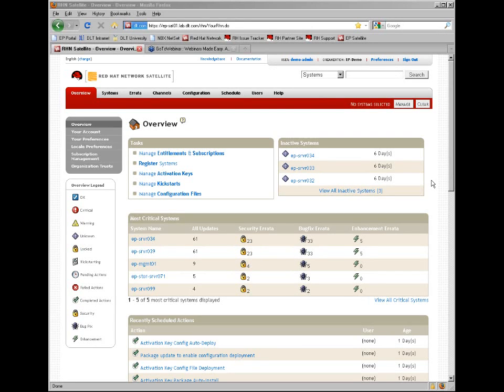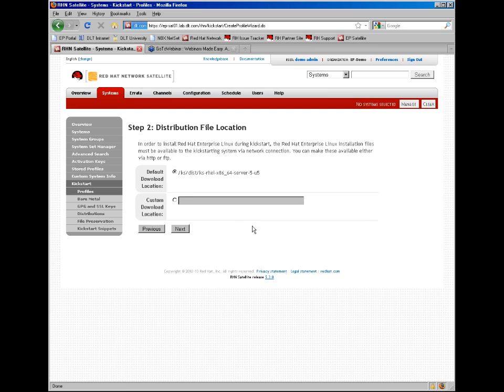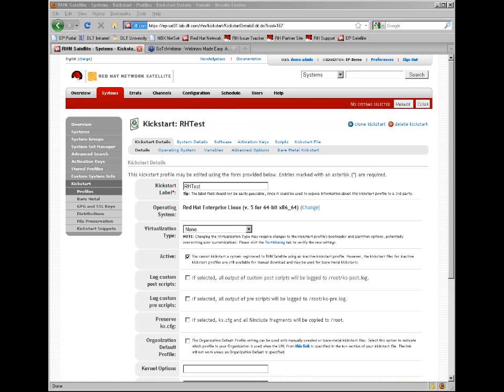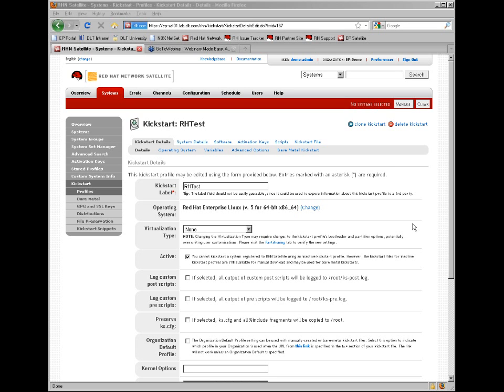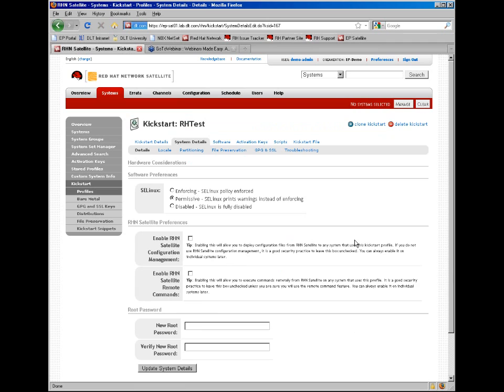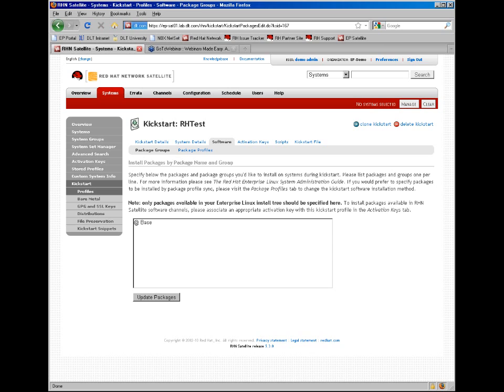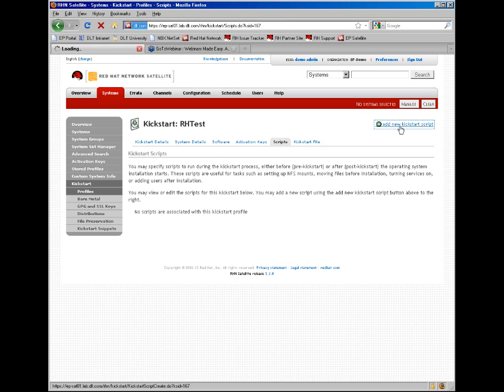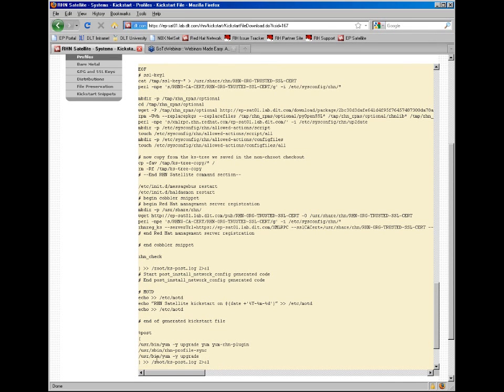Working with Red Hat Satellite -- Kickstart files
DLT Solutions Architect Matt Micene discusses Red Hat Satellite Kickstart. Using an easy step by step process he demonstrates how to create a basic Kickstart profile.